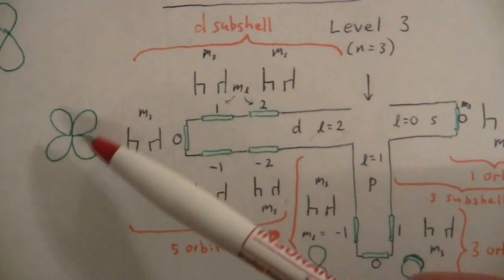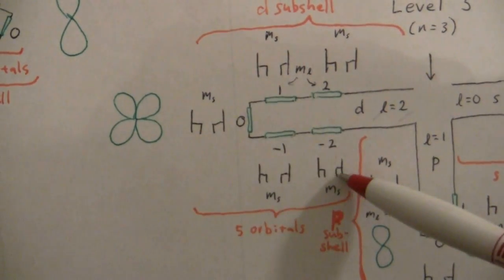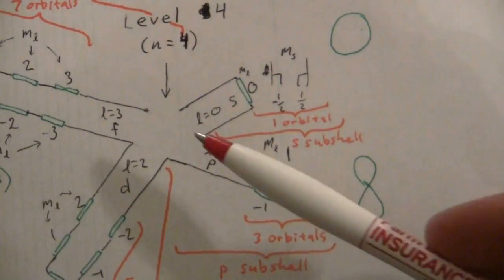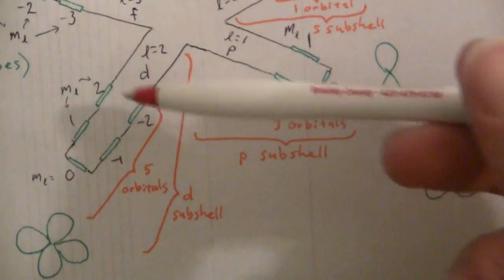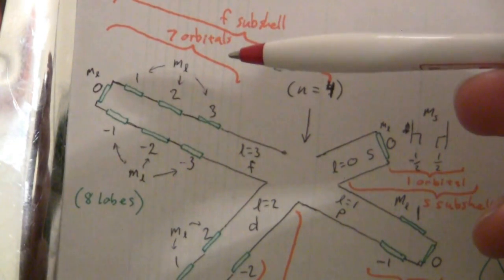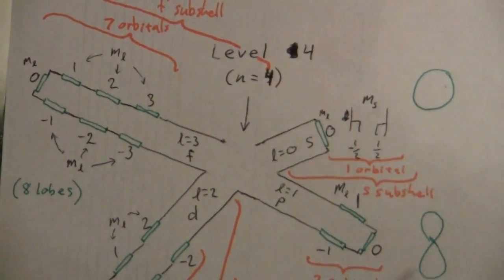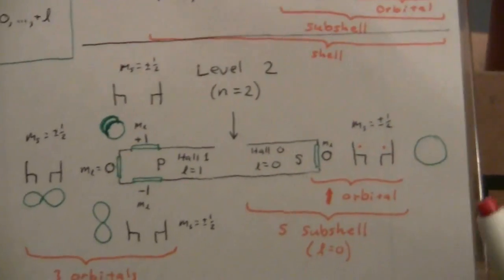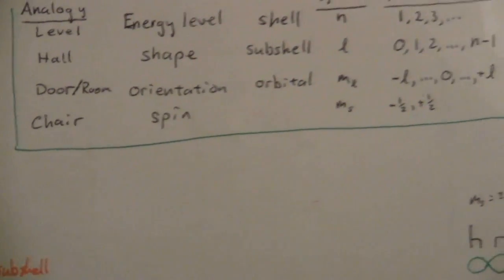The Atomic Hotel (2 of 2)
An analogy for the quantum numbers and their allowed values.